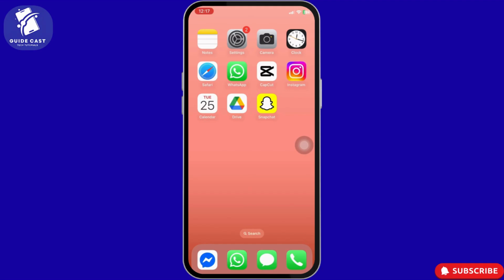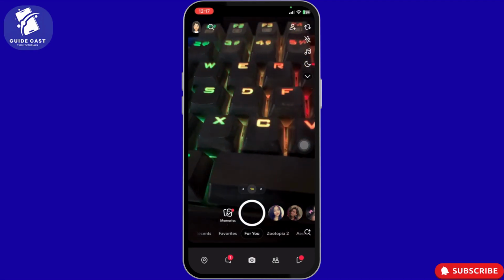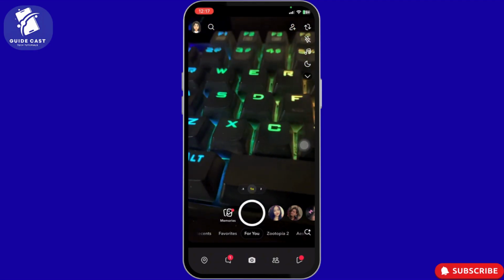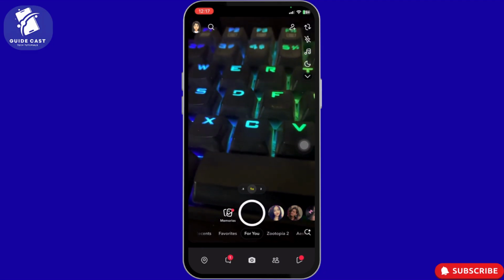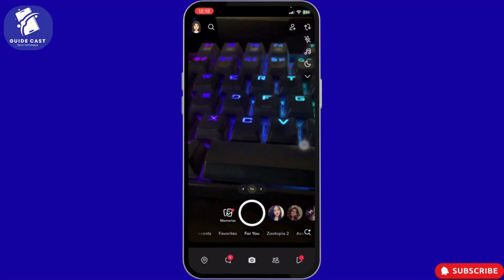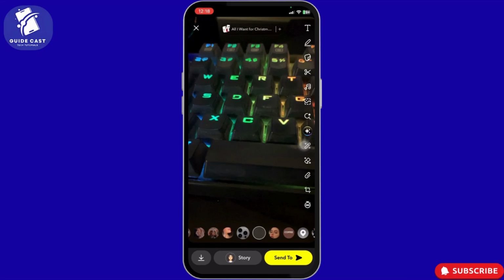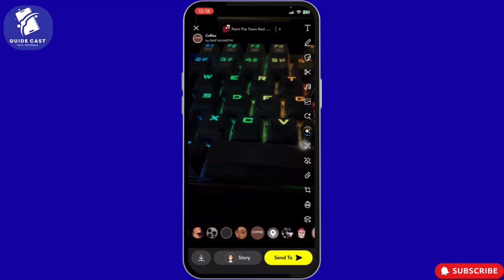How to Remove a Filter from Snapchat Photo (Step by Step)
00:00 – Intro
00:06 – Remove Snapchat Filters from Saved or Posted Photos

Want to remove a Snapchat filter from a photo? In this tutorial, open Snapchat → Memories → select the photo. If the filter supports editing, tap Edit → Remove Filter or swipe left/right to switch back to the original.
For photos saved to your gallery, use apps like Snapseed (Healing Tool) or PicsArt (Remove Tool) to erase filter effects, stickers, or text.
Works on Android & iPhone in 2025!